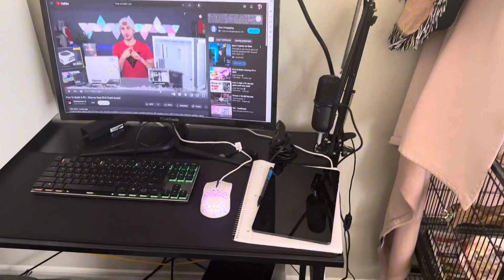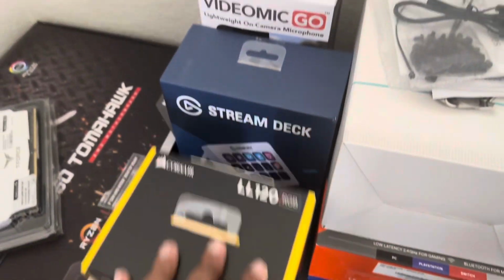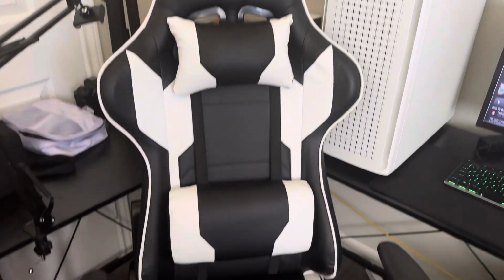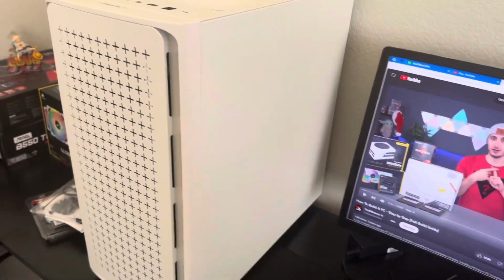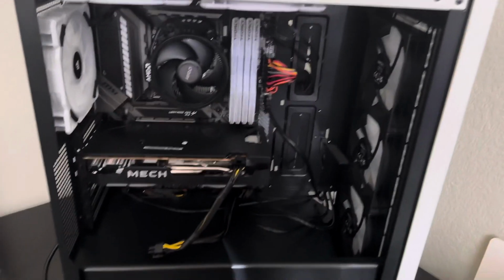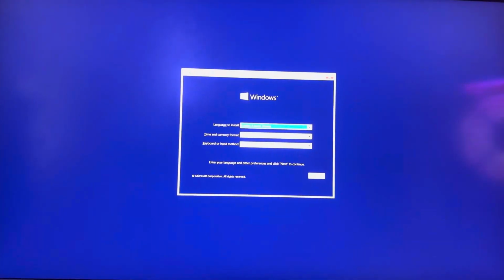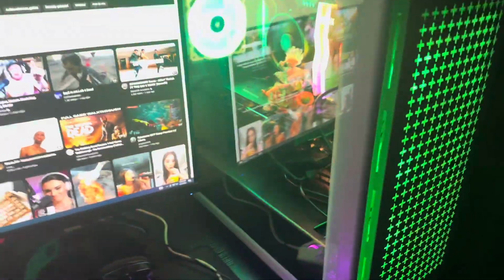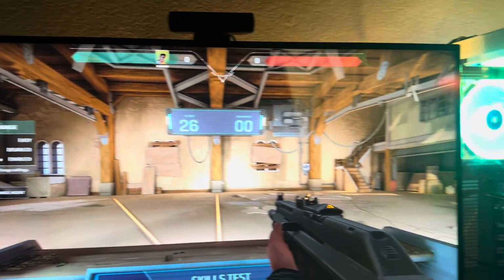Building a PC for the 1st Time (can’t believe I did it!)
Here is my PC build video!!! I know some of the camera angles were a bit scuffed but I did enjoy my time building up this PC. I think it’s definitely worth it to build your own!